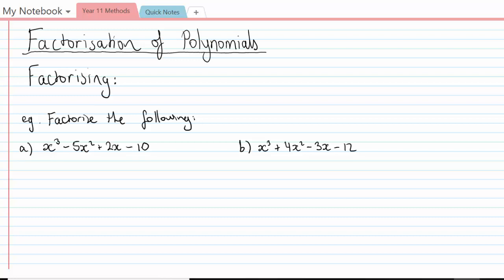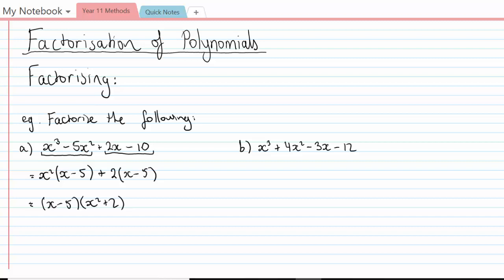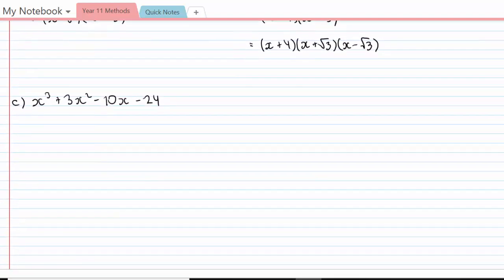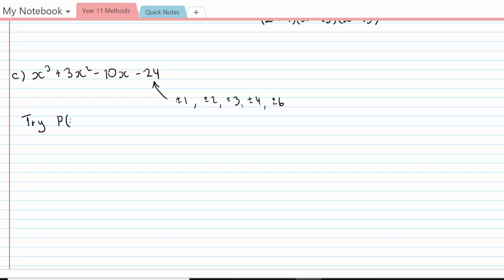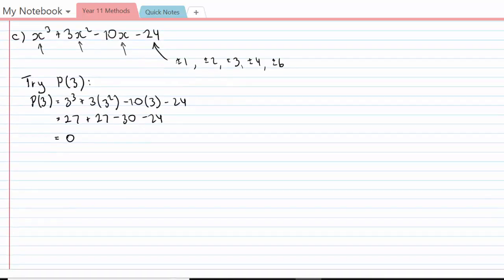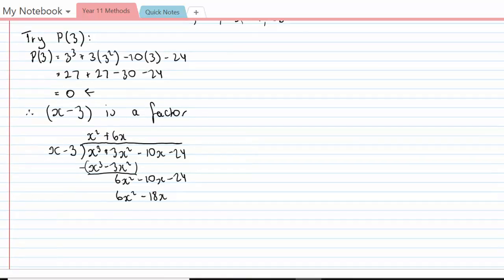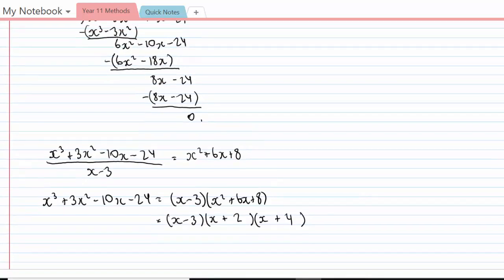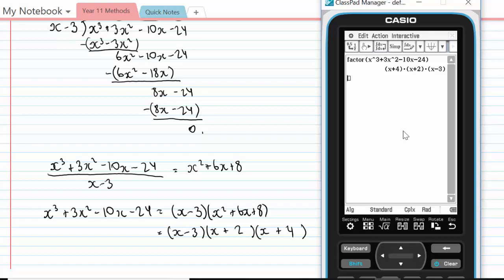Year 11 Methods Factorisation of Polynomials 2